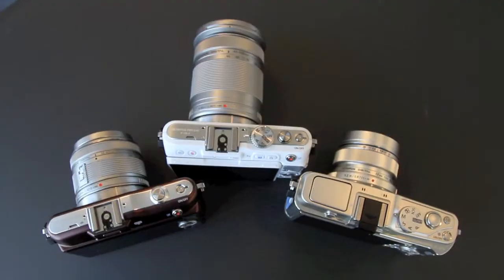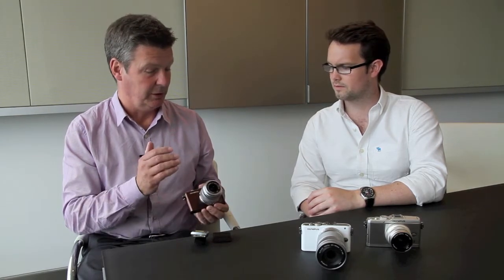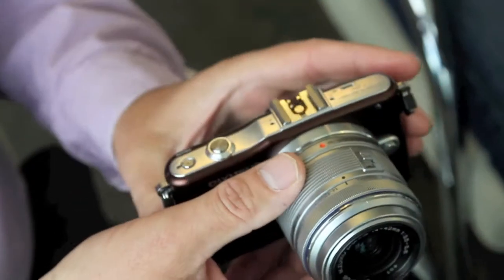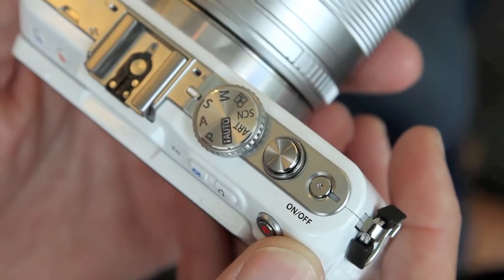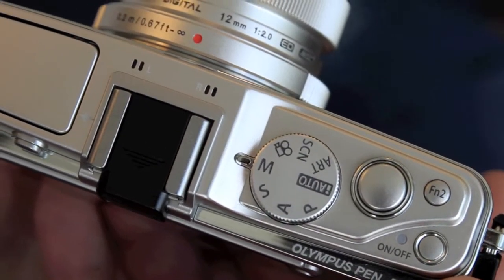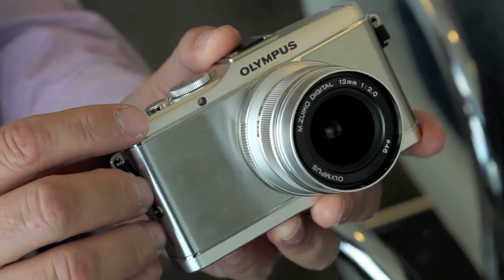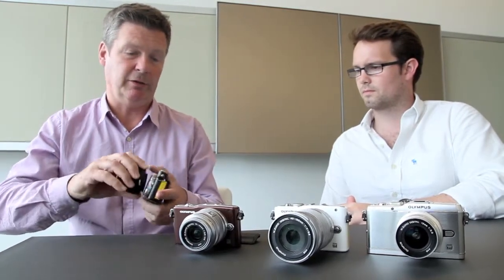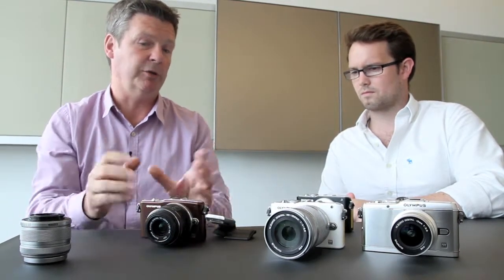Olympus Pen E-P3, E-PL3 & E-PM1 First Look Hands-On Review